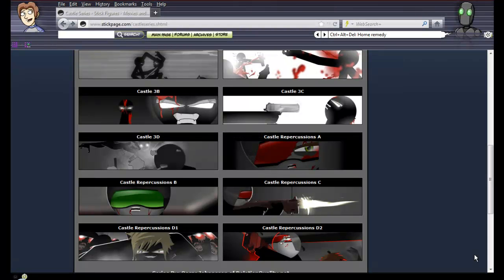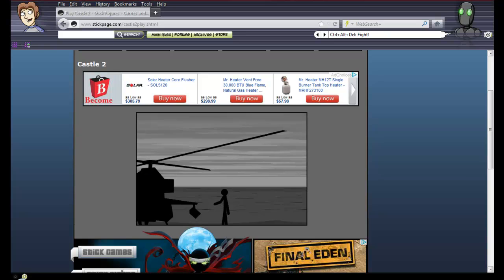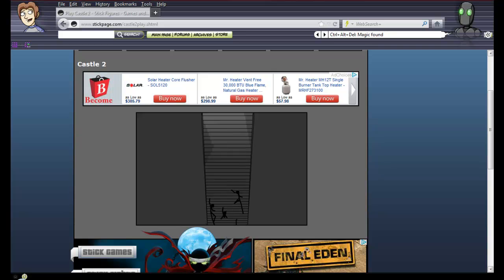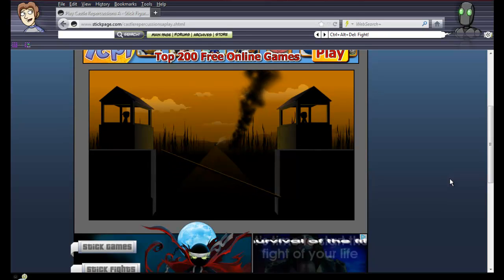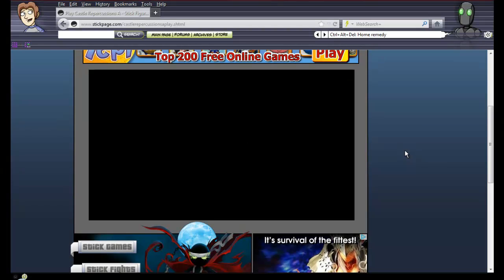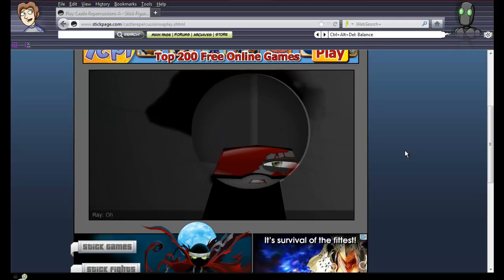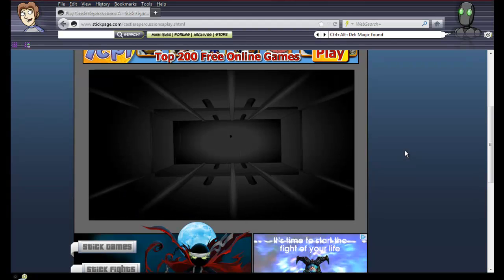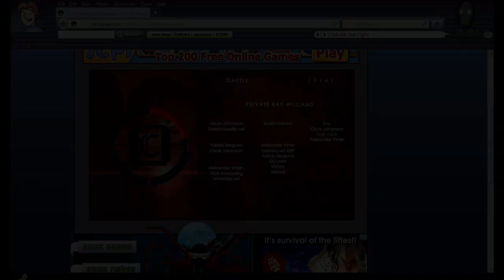Grunt Watches: Castle Ep.1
Grunt watches some stuff. And stickmen killing each other.